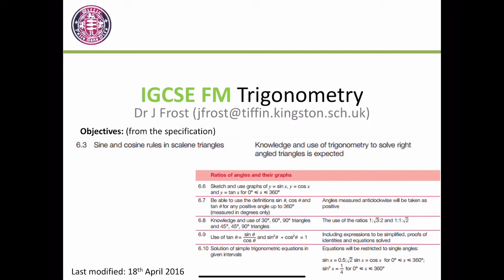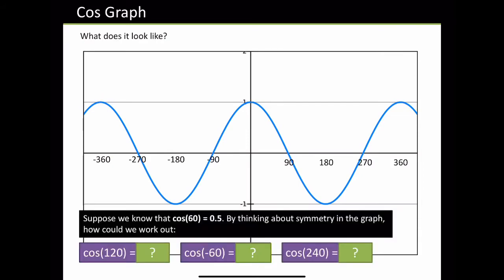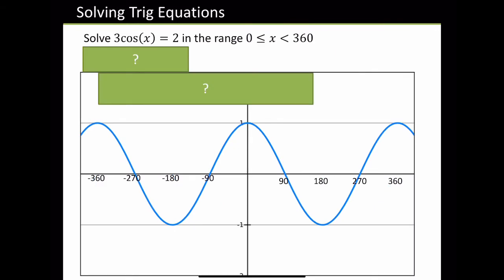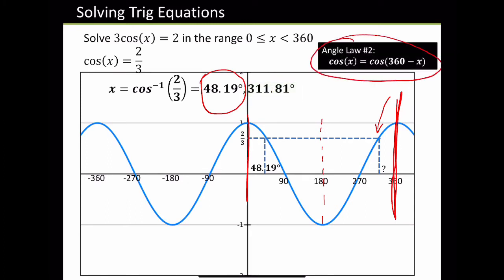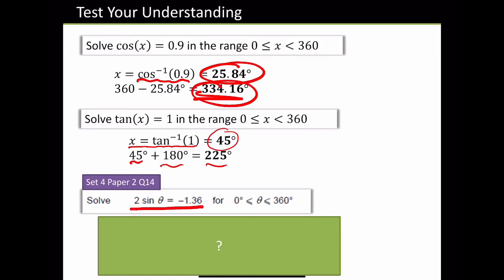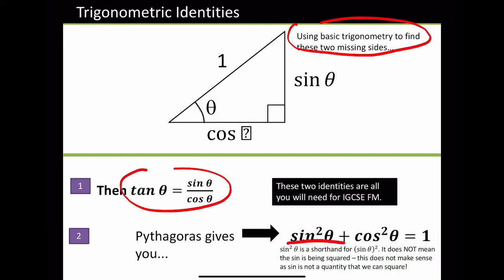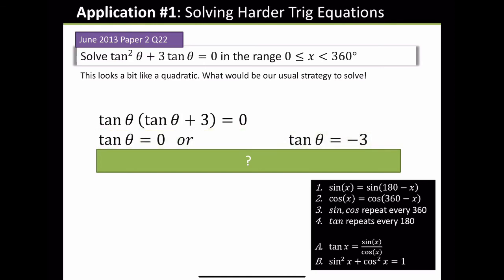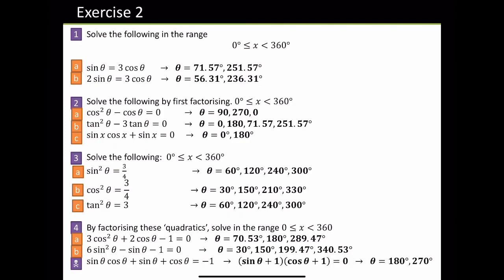Solving trigonometric functions